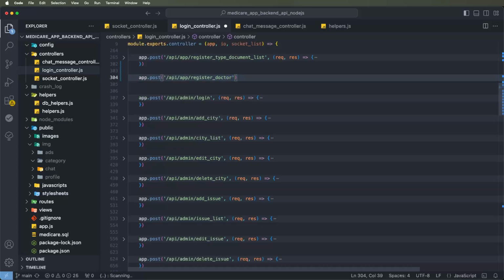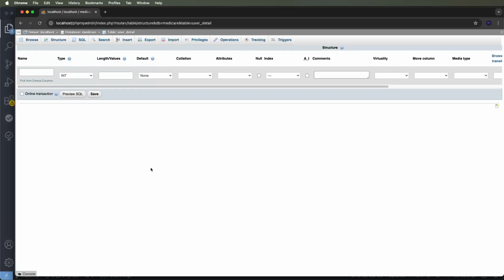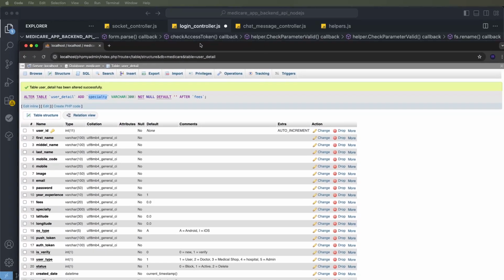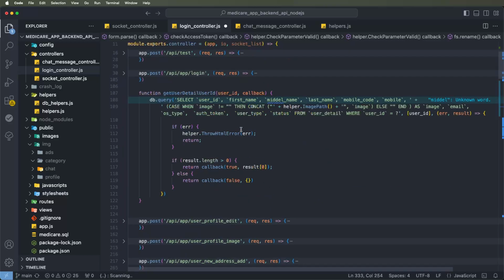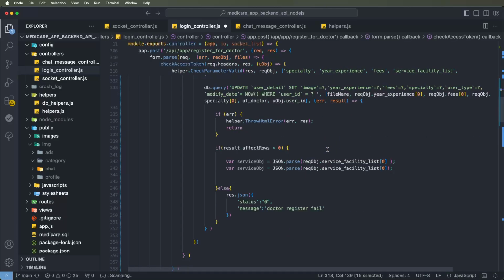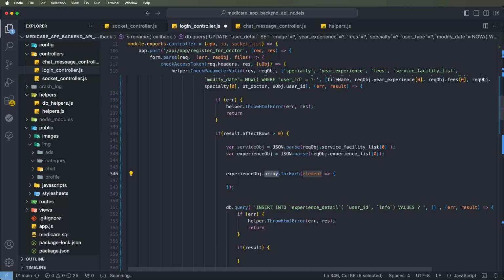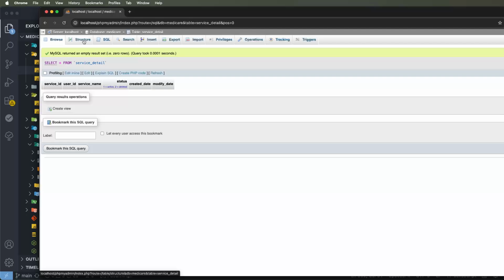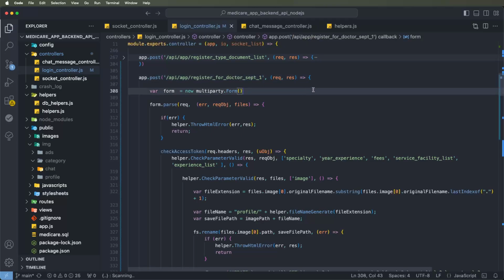Medicare App Backend API in Node.js: Register Doctor Step 1 REST API Tutorial #21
Learn how to create the Register for Doctor Step 1 REST API in the Medicare App Backend using Node.js. This tutorial walks you through the step-by-step process of developing an API that handles the initial registration process for doctors, including data validation, database integration, and error handling. Perfect for developers building healthcare applications!

Key Features:

 • Step 1 Registration: Create a REST API for the first step of doctor registration.
 • Data Validation: Implement backend validation for required fields (e.g., name, email, specialization).
 • Database Integration: Use My SQL to store doctor registration data.
 • Error Handling: Add robust error-handling mechanisms for invalid inputs or database failures.
 • Role-Specific API: Focus on doctor-specific fields and logic.

What You Will Learn:

 1. API Setup: Create a RESTful API for step 1 of the doctor registration process.
 2. Field Validation: Use libraries like Joi or custom logic for validating inputs like fees, and specialty etc.
 3. Database Schema Design: Set up a schema for storing doctor registration details.
 4. Token-Based Authentication: Secure the API using Auth for authorized access.
 5. Error Responses: Return meaningful error messages for invalid inputs or server issues.

 • Backend Developers: Build robust APIs for doctor registration processes.
 • Healthcare App Developers: Learn to create step-by-step registration flows.
 • Node.js Enthusiasts: Practice building RESTful APIs with validation and database integration.

Related Tutorials:

 • Complete Node.js Backend for Healthcare Apps
 • Validation in REST APIs Using Joi
 • My SQL Schema Design for Healthcare Apps
 • Multi-Step Form APIs in Node.js